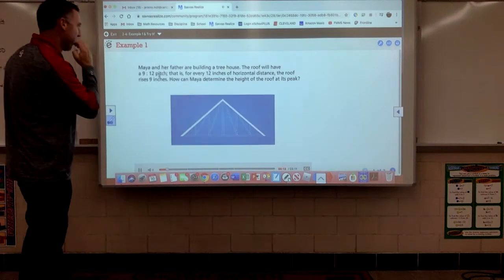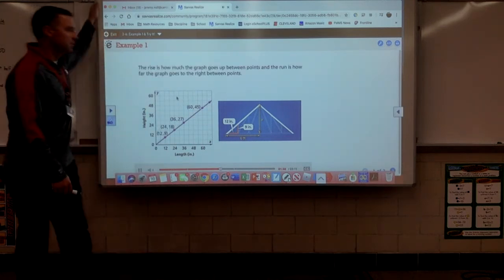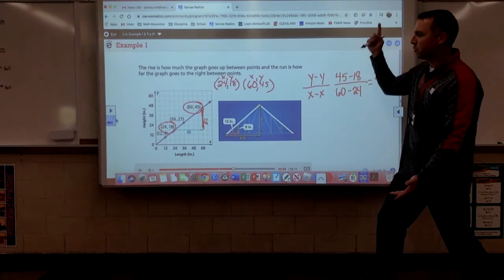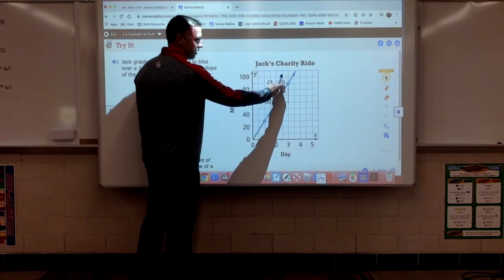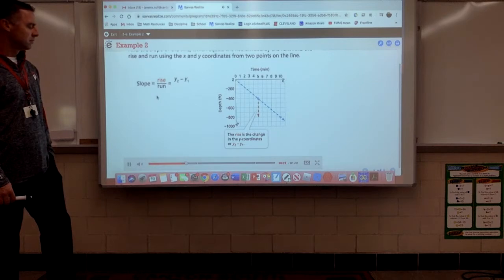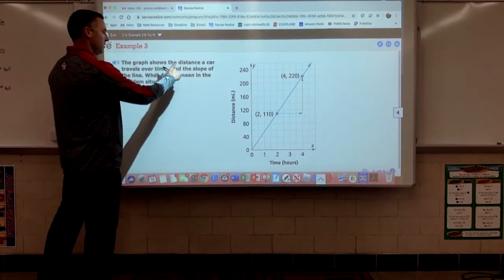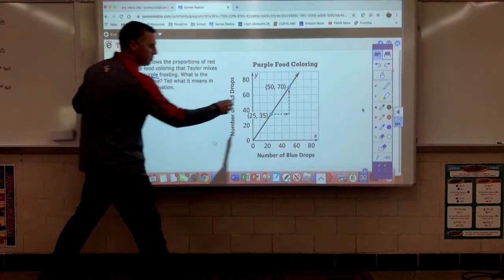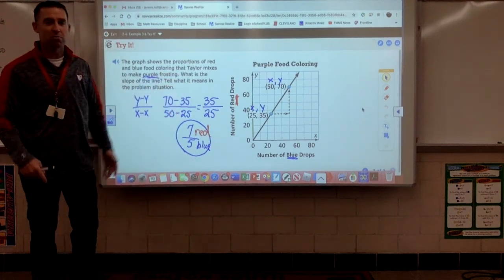2-6 examples pg 124 125